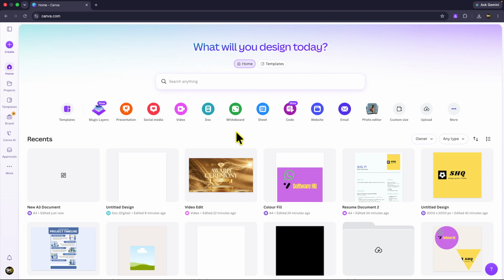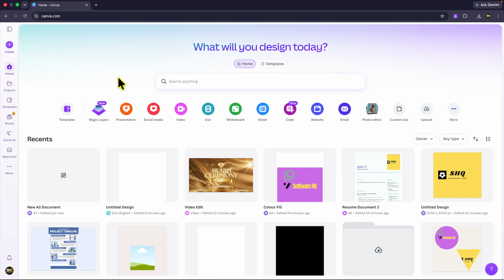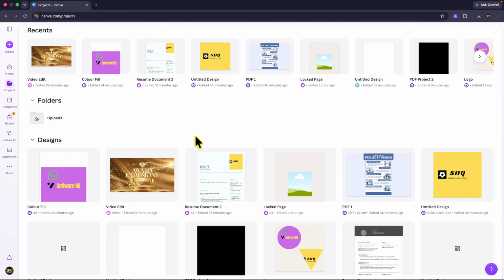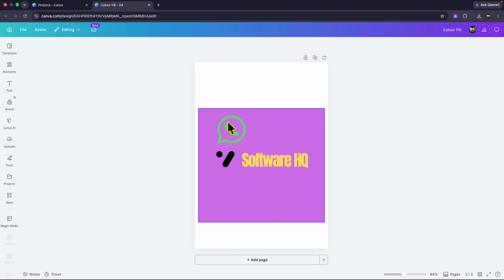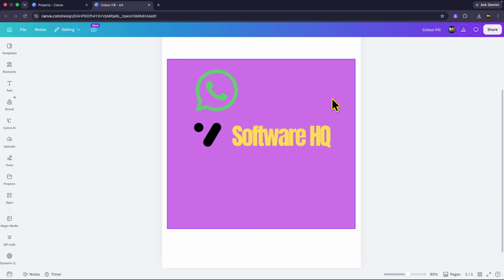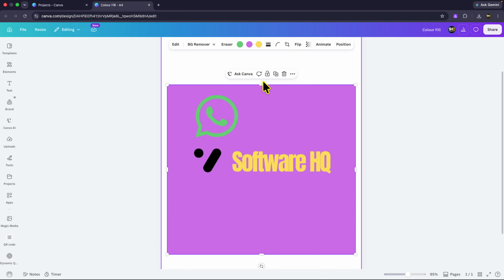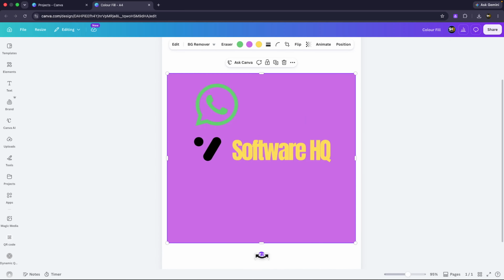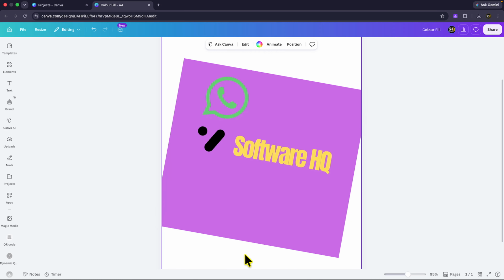How to Tilt an Image in Canva (2026) | Step-by-Step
Learn how to tilt an image in Canva using the simplest and most up-to-date method available.

In this tutorial, you'll see exactly how to rotate and angle any image or element inside your Canva design, whether you're working on a social media graphic, thumbnail, or marketing asset.

We'll cover the rotation handle, exact degree input, and how to tilt grouped elements without breaking your layout.

This is the current working method that applies to both Canva Free and Canva Pro.

No plugins or workarounds needed — just the built-in tools you already have.

Follow along step by step and you'll have it done in minutes.